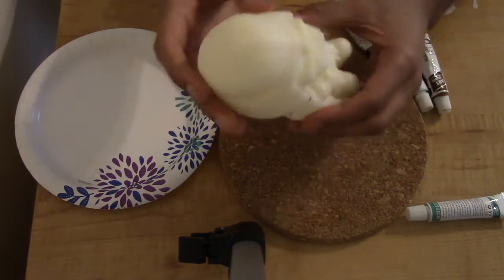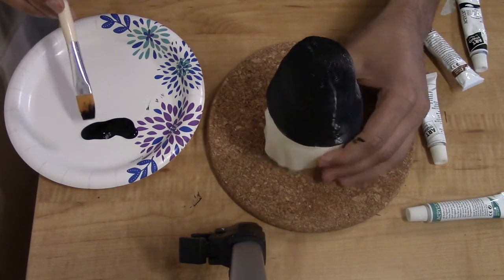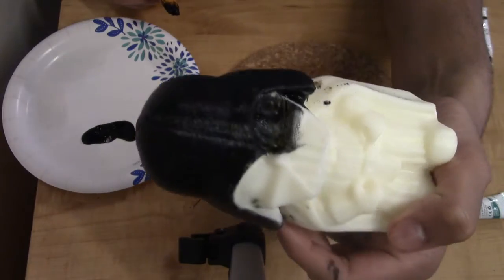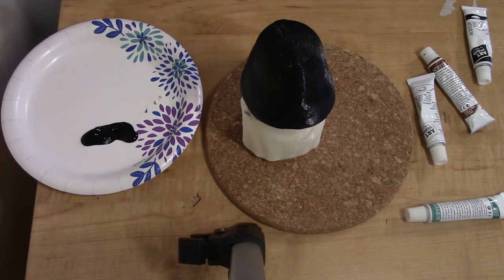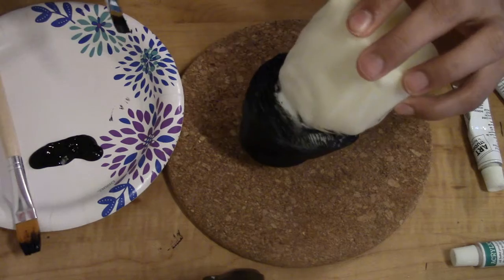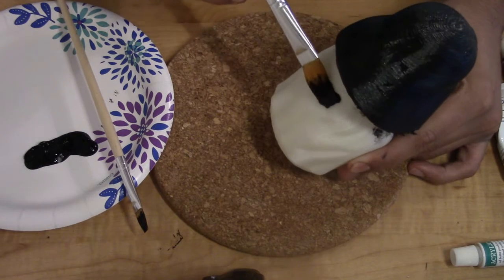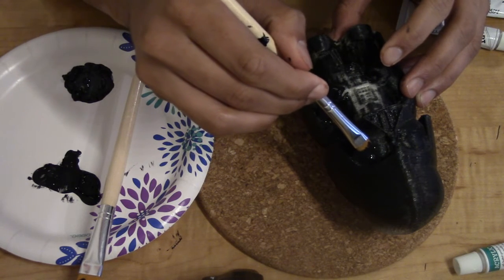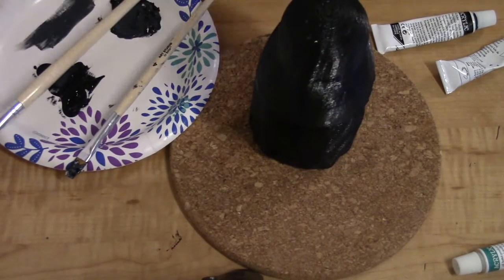Welcome to the Dark Side(Painting #2)